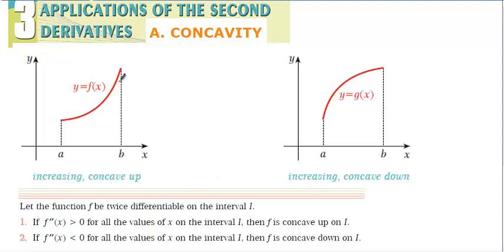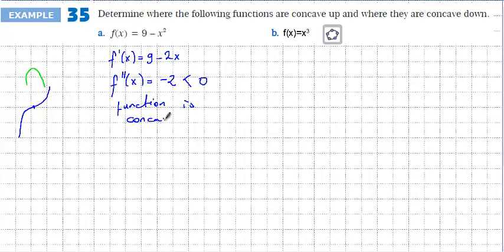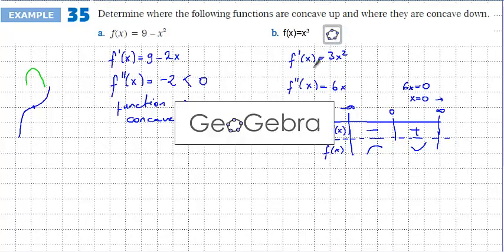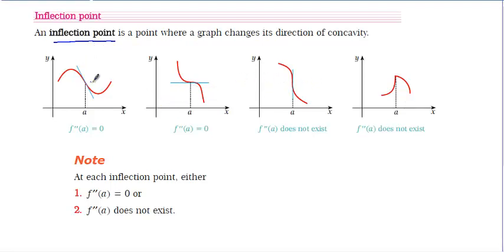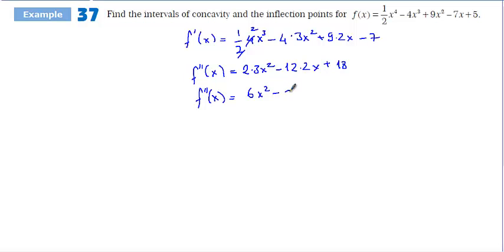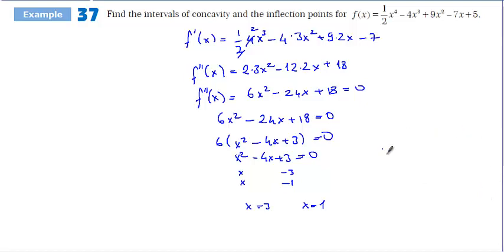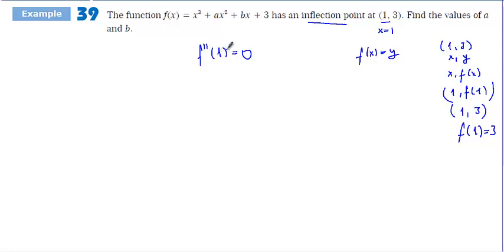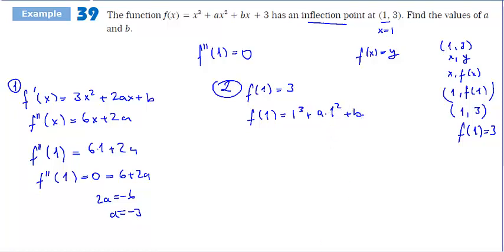Applications of Second Derivative Lesson26